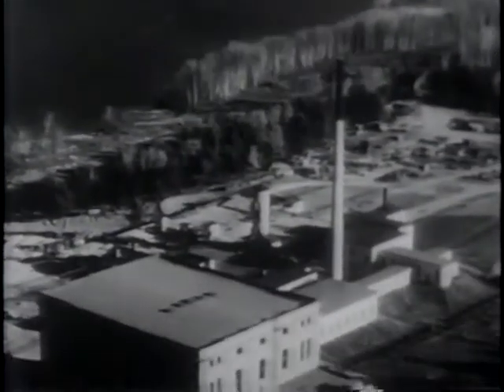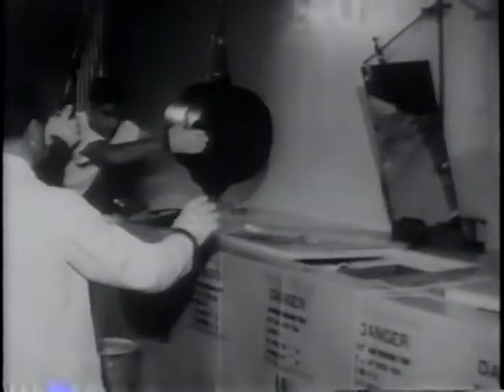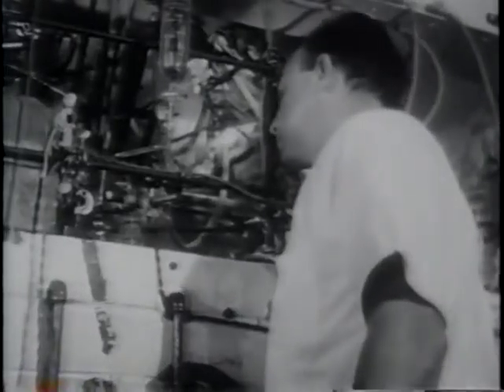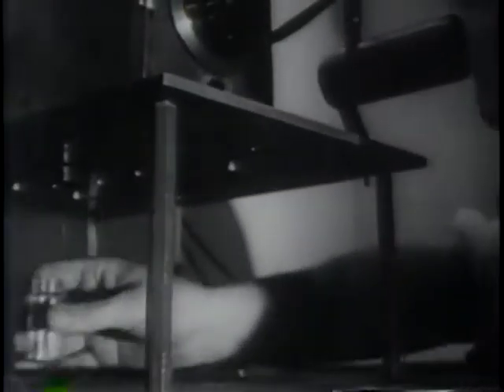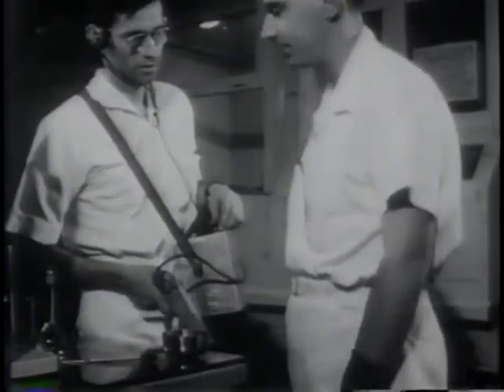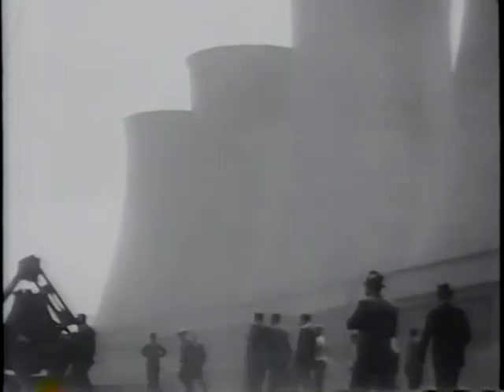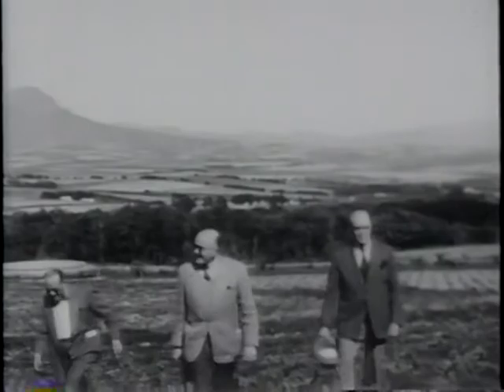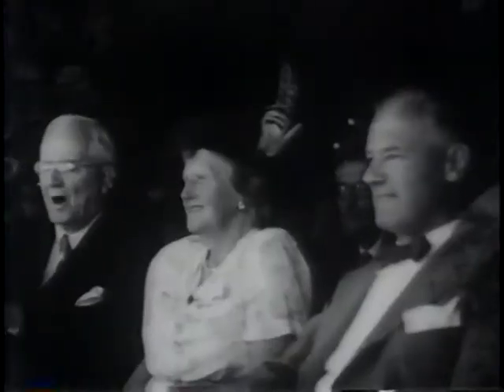National Film Board - Eye Witness No. 1 - Chalk River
1947
AECL National Research Council Ontario
In this installment of the Eye Witness series from 1947, we visit Chalk River, Canada's atomic energy project, for an update. We see the production and handling of radioactive isotopes destined for medical and agricultural research. Then we visit South Africa for a report on the Canadian trade mission while surveying the industrialization that's taken place and affected the Commonwealth nation.